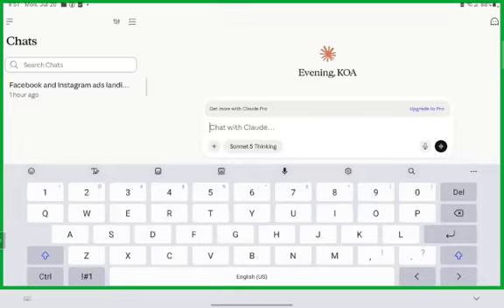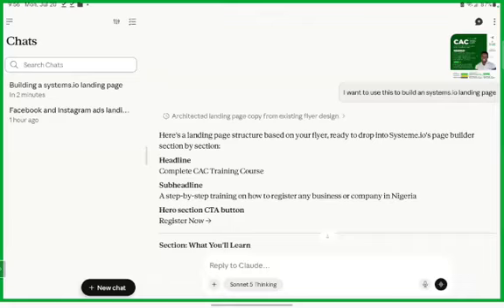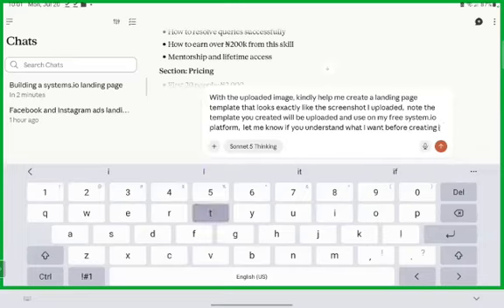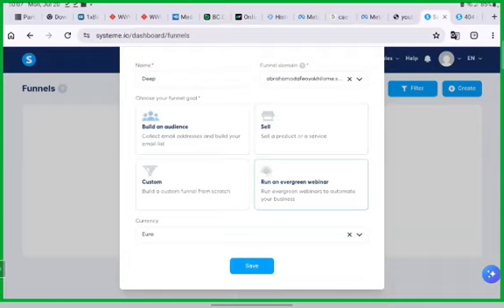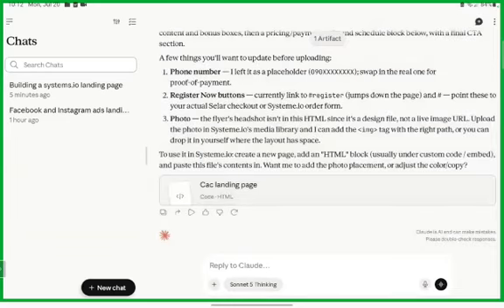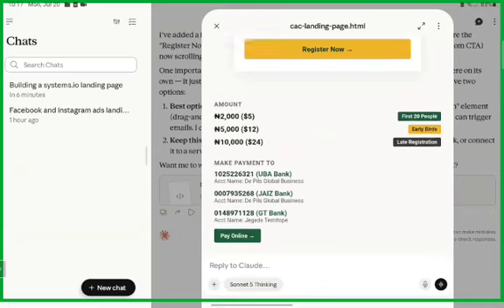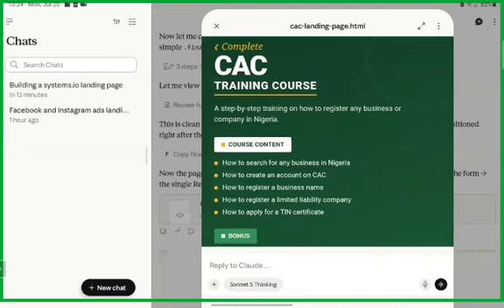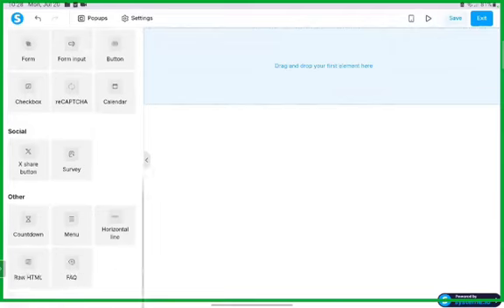BUILD STUNNING SYSTEME.IO LANDING PAGES WITH CLAUDE AI & CHATGPT (STEP-BY-STEP)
Want to create professional landing pages without spending hours writing copy?

In this practical training, you’ll learn how to combine Claude AI, ChatGPT, and Systeme.io to build landing pages faster and more effectively.

I’ll walk you through my complete workflow from finding inspiration using existing flyers, creating the right prompts, generating persuasive landing page copy with AI, and preparing everything for your Systeme.io page.

In this training, you’ll learn:

✅ How to use Claude AI for landing page creation
✅ How ChatGPT helps improve your prompts
✅ Finding inspiration from existing marketing flyers
✅ Writing prompts that generate high-converting copy
✅ Building a landing page inside Systeme.io
✅ Creating landing pages for different businesses and industries
✅ AI workflow for digital marketers and business owners

Whether you’re promoting online courses, CAC registration services, Facebook Ads training, ebooks, coaching programs, or other digital products, this tutorial will help you build better landing pages with AI.